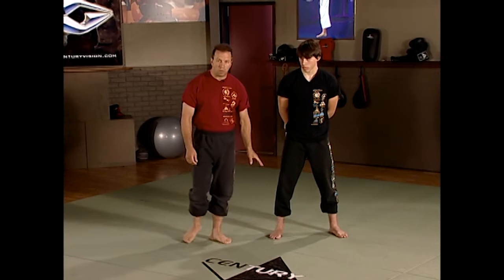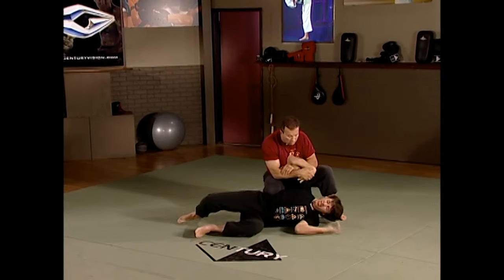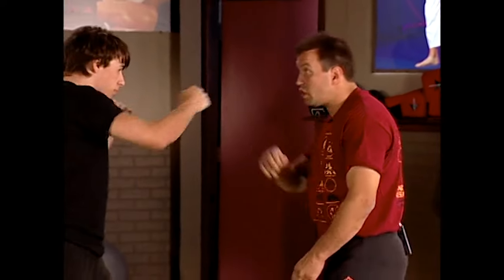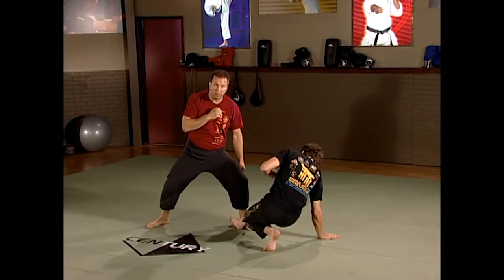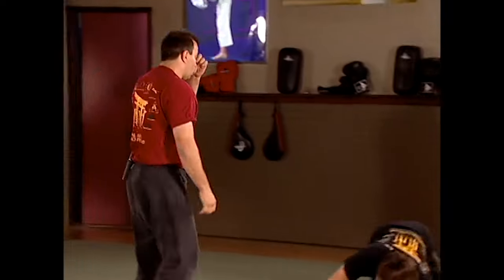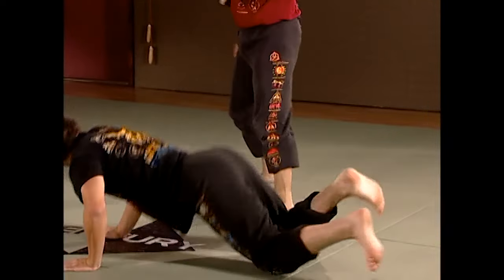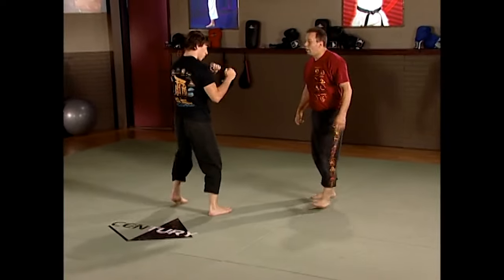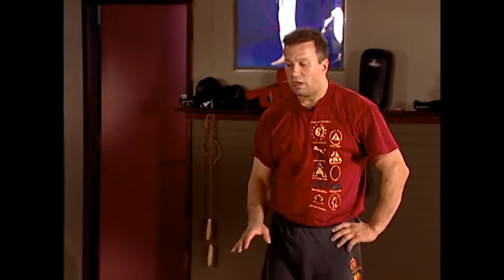Kali Silat Entries and Takedowns with Instructor Ron Balicki | Black Belt Magazine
In this episode, join Ron Balicki as he masterfully teaches Kali Silat entries and takedowns. A renowned expert in the field, Ron Balicki brings his extensive knowledge and skills to the forefront, offering viewers an in-depth look at these techniques.

Black Belt magazine is the world's leading martial arts and self-defense magazine. After five decades in publication, Black Belt magazine continues to feature the best and most-respected coverage of martial arts techniques, theory, and history from styles such as jeet kune do, jujitsu, karate, kung fu, reality-based self-defense, krav maga, kapap, taekwondo, aikido, ninjutsu, hwa rang do, iaido and silat.

From the creators of martial art styles to karate tournament heroes, to superstars on the silver screen, and everything in between, the Black Belt magazine YouTube channel features content from all over the martial arts spectrum.